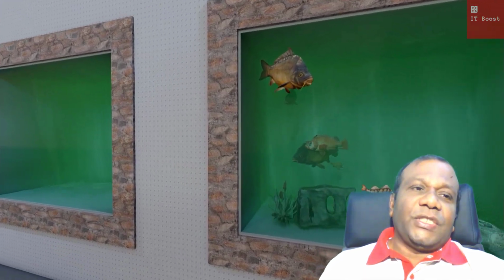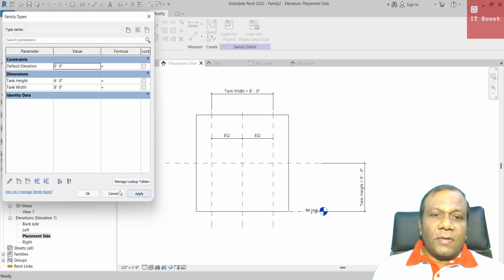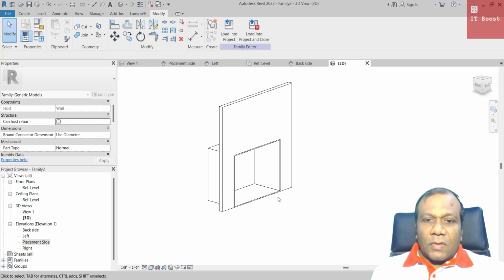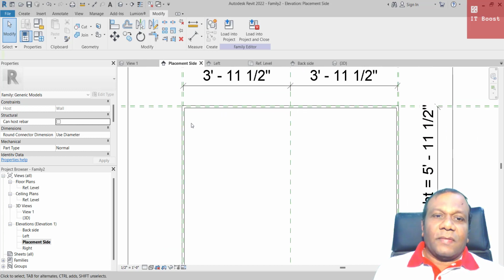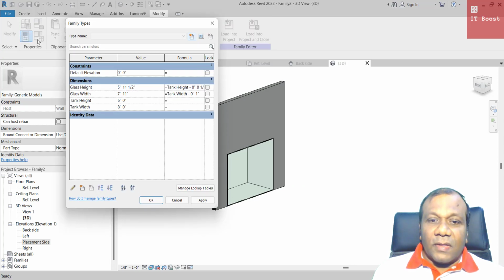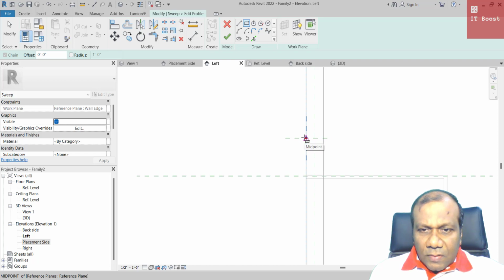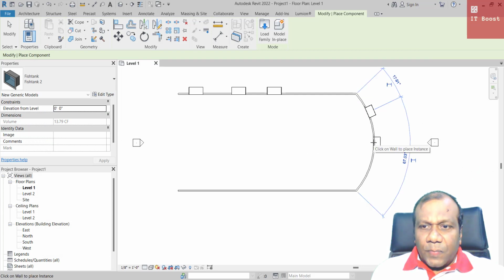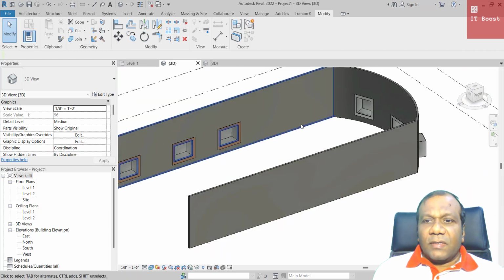Revit Architecture - Wall Based Fish Tank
Use the wall-based templates to create components that will be inserted into walls. Some wall components (such as doors and windows) can include openings, such that when you place the component on a wall, it cuts an opening in the wall. Some examples of wall-based components include doors, windows, and lighting fixtures. Each template includes a wall; the wall is necessary for showing how the component fits in or on a wall.